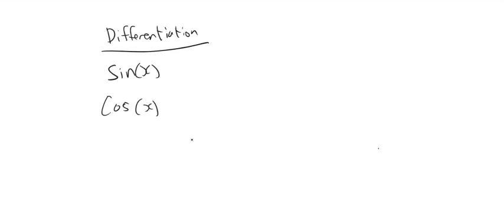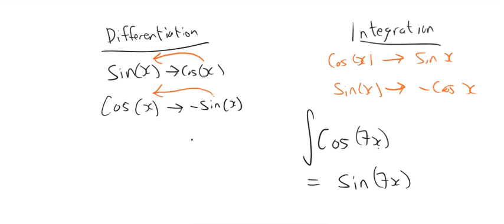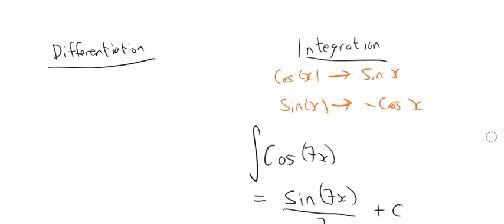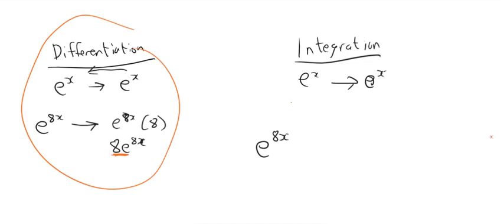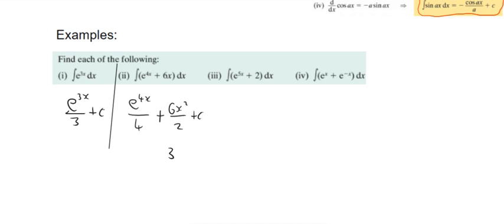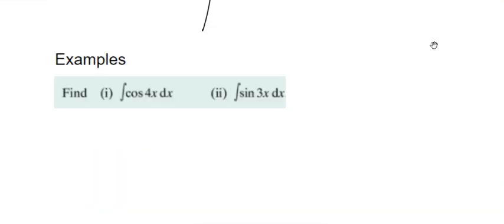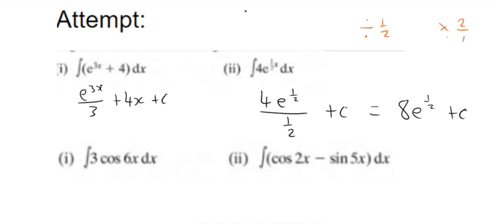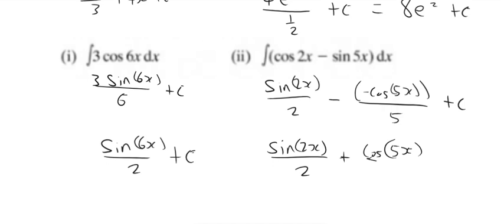Integration Trig Functions and E^x